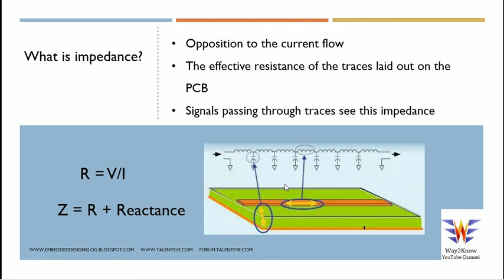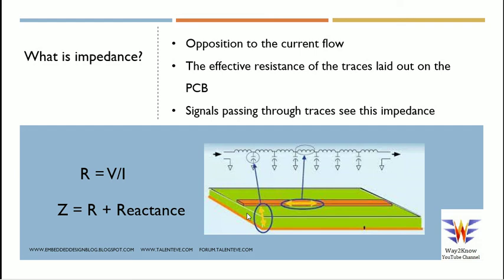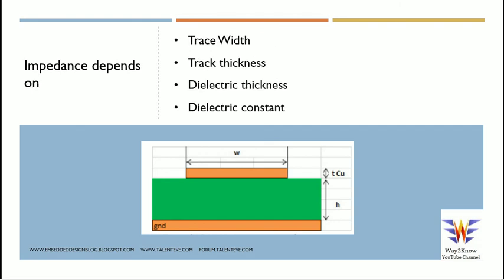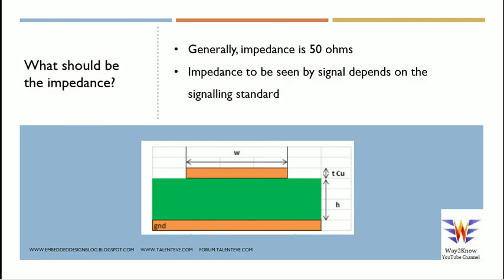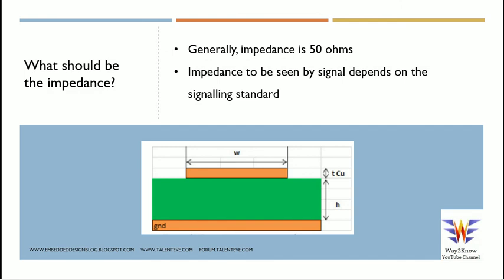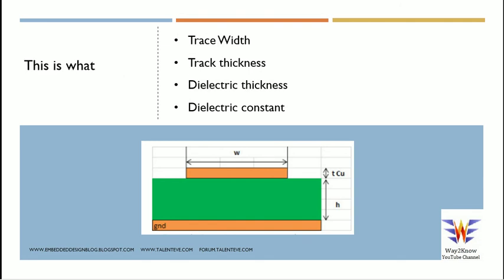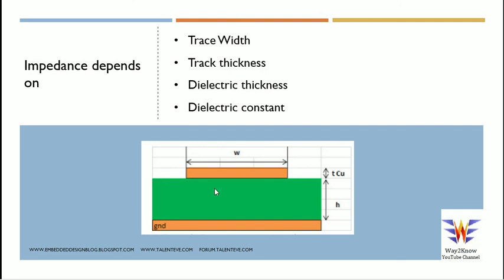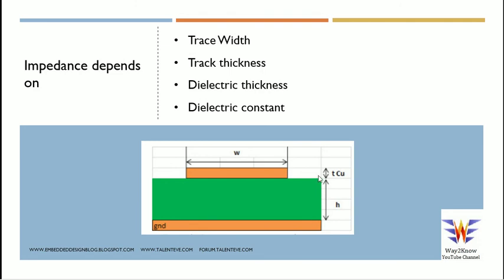High speed designs - Part 7 | What is Impedance | PCB impedance | PCB impedance depends on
High speed designs